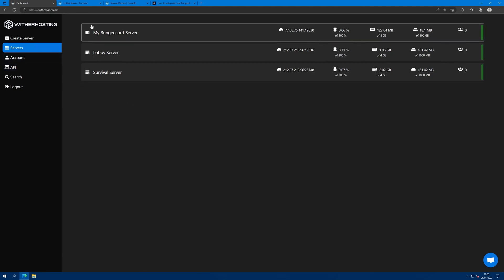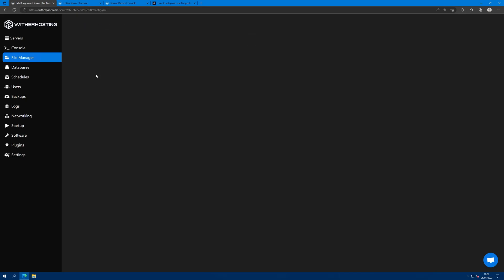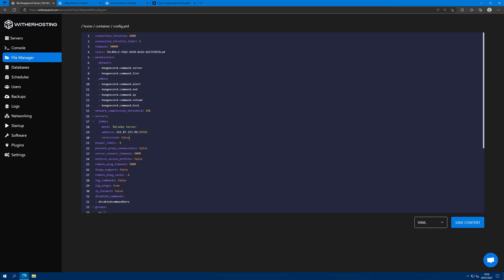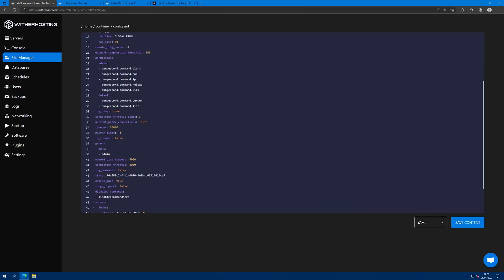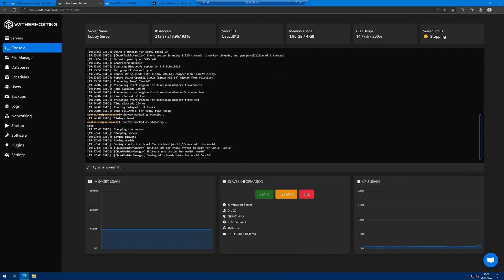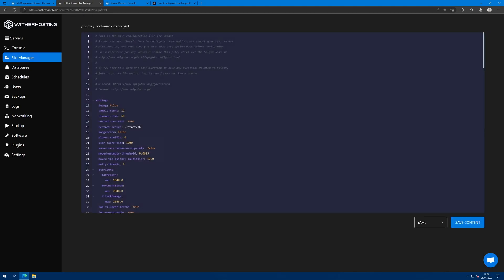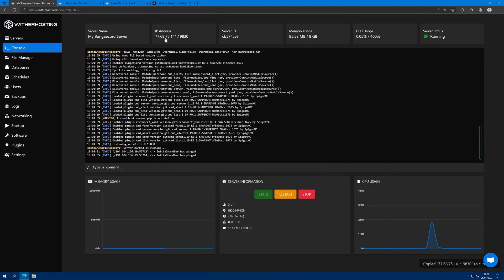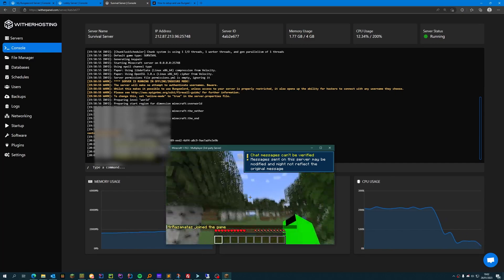How to setup and Use Bungeecord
In this video we show you how to setup Bungeecord to connect multiple Java Edition servers together.

Timestamps:
0:00 Intro
0:09 Adding the servers to Bungeecord
1:46 Backend config
2:40 Testing it out